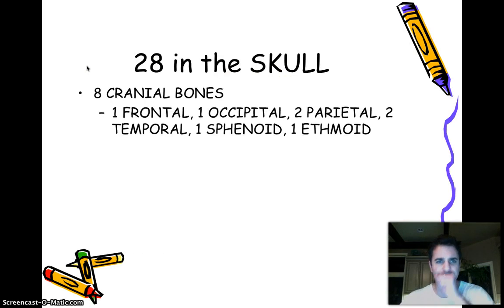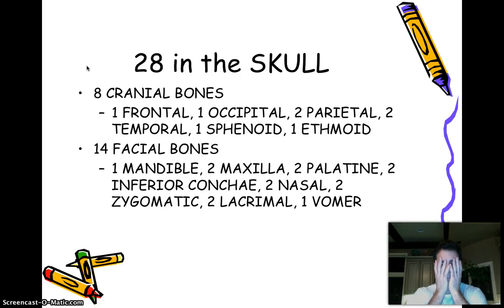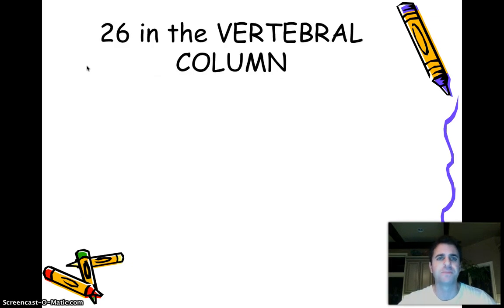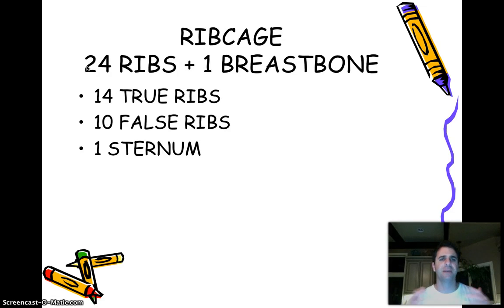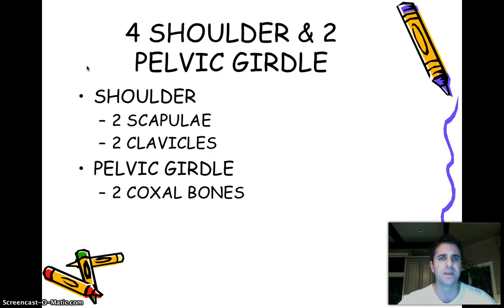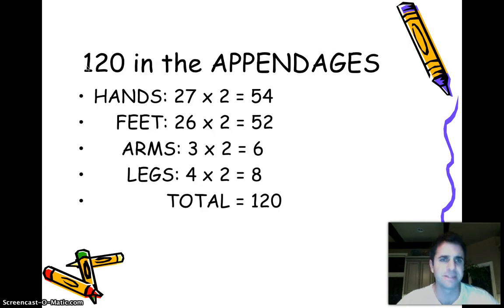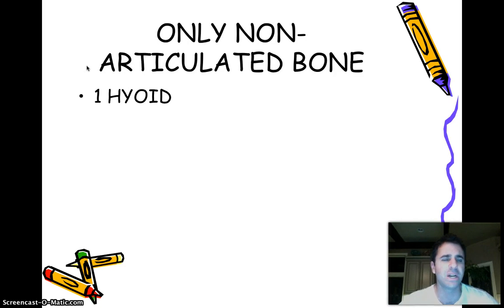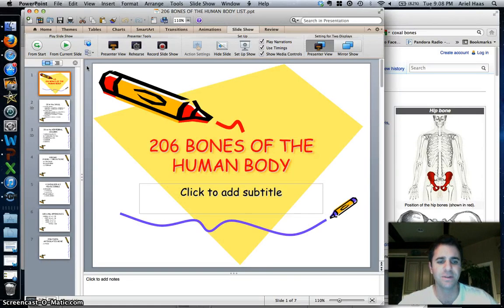holes chapter 7 206 bones